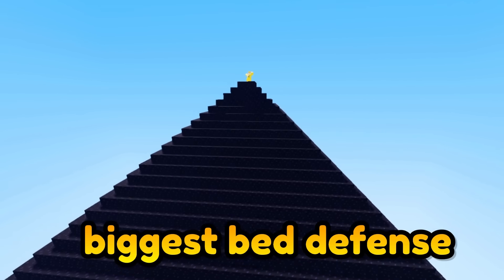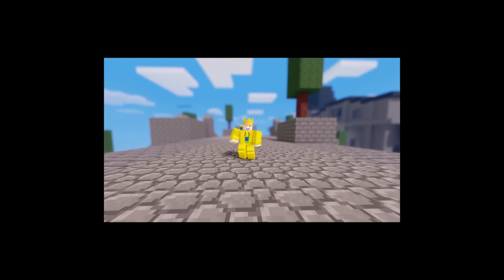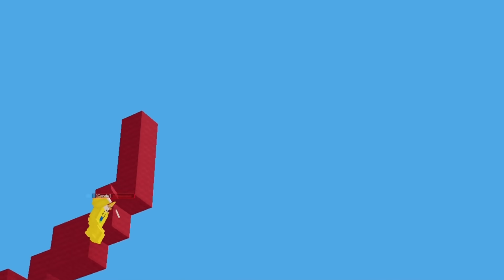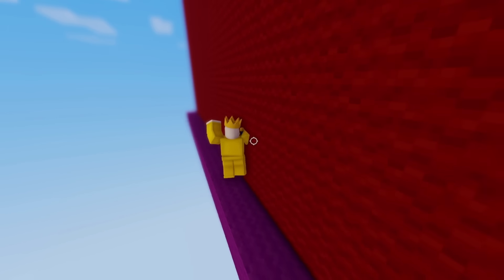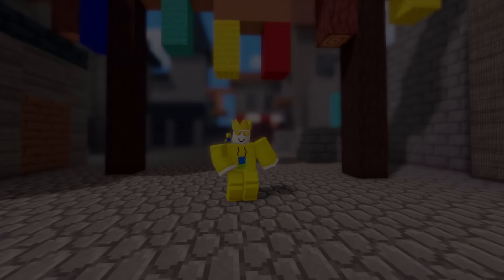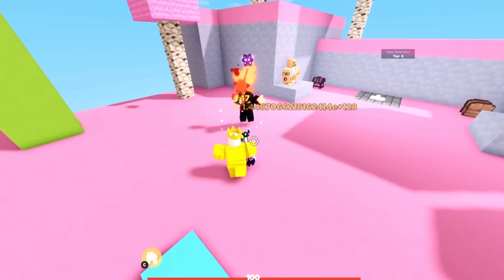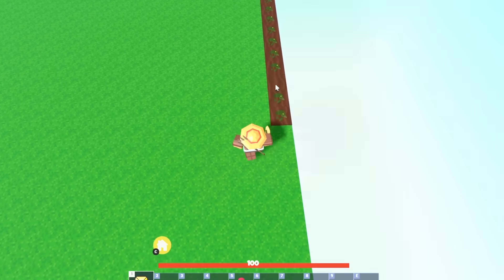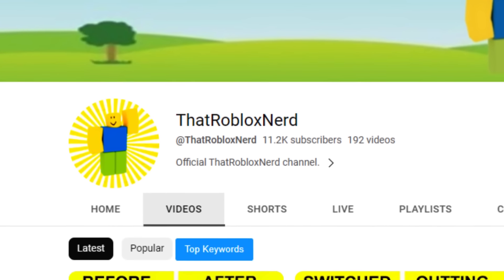I Broke 14 Roblox BedWars Records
Roblox BedWars has many features allowing for unique crazy world records. From the worlds largest bed defense, to telebridging up to the spectator box, we break some of the most insane game breaking world records. This video was a struggle but I finally finished it, so I hope you guys enjoy.

0:00 Intro
0:13 Bed Defense
0:26 Longest Bow Shot
0:46 Highest Jump
1:15 Fastest Void Death
1:34 Longest Telebridge
2:12 Evelyn Clutch
2:33 Longest Davey Travel
3:21 Wall Hop
4:11 Biggest Eldertree
4:51 Most Damage Done
5:23 Spectator Box Speedrun
5:47 TnT Clutch
6:10 Fastest Kill
6:30 Biggest Farm
7:28 Worlds Biggest Bed Defense
7:52 Outro